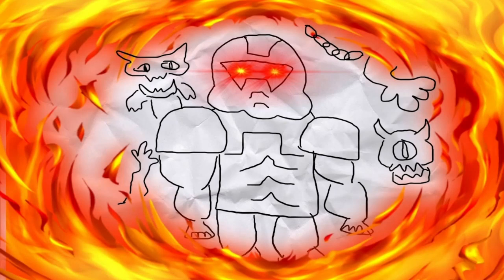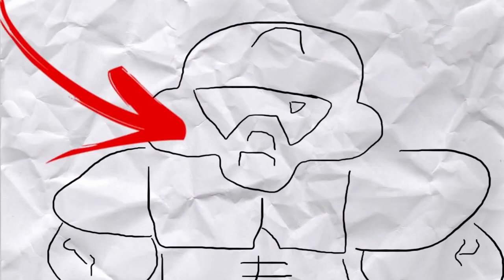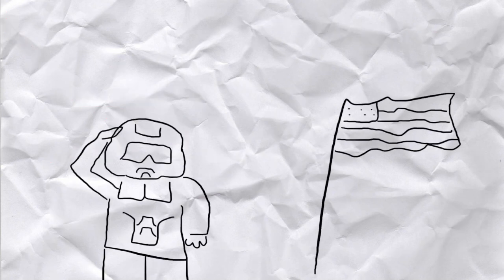Doom Explained Poorly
it's doom